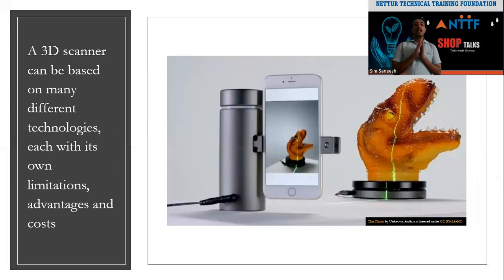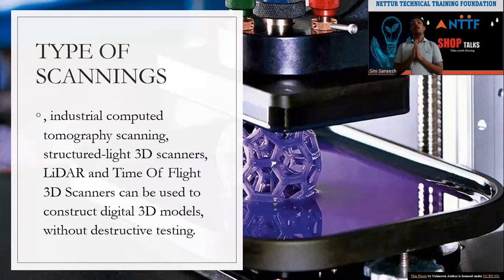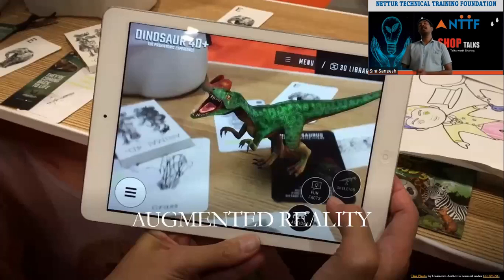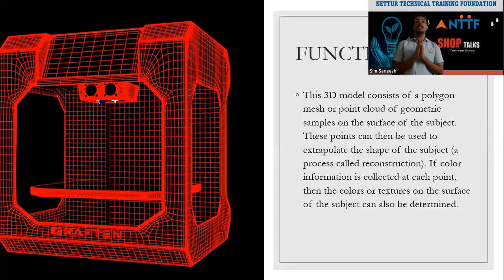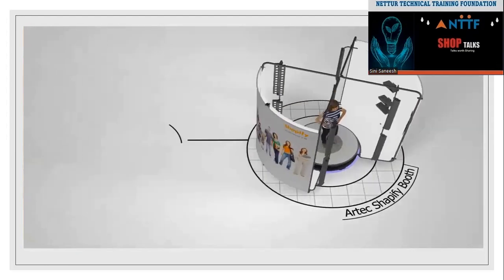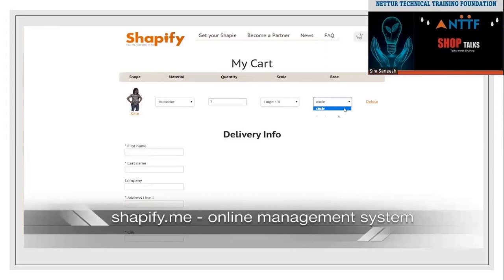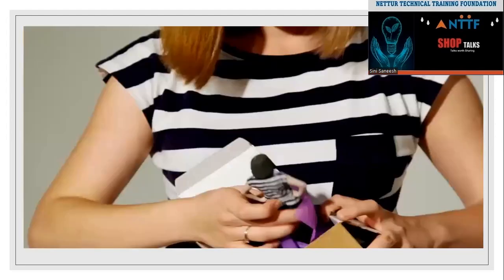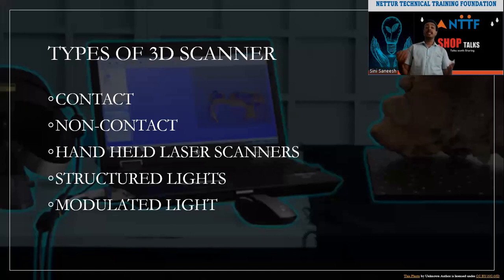3D Scanning | Shop Talk | NTTF Tellicherry (TTC) | April 2023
What is 3D Scanning? Niranjan Prassanakumar presents a shop talk covering the many technologies, advantages and limitations of 3D Scanning. He is currently pursuing his Diploma in Mechatronics Engineering & Smart Factory at NTTF Tellicherry.